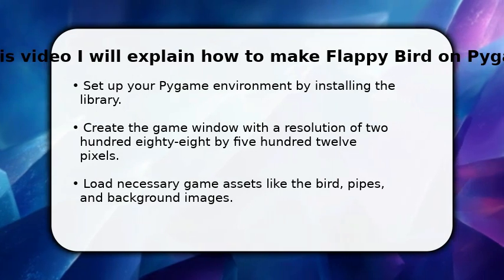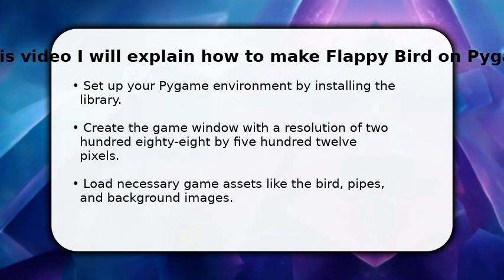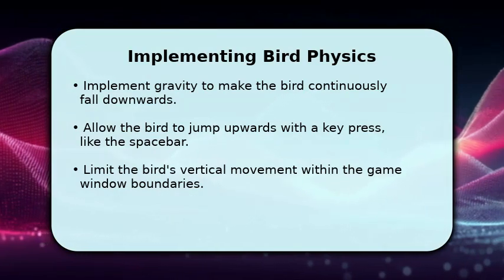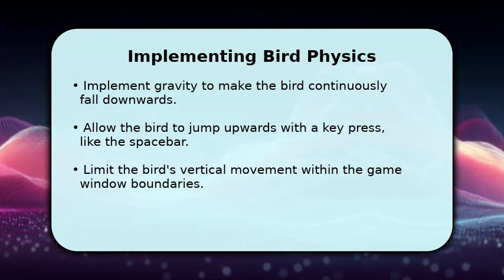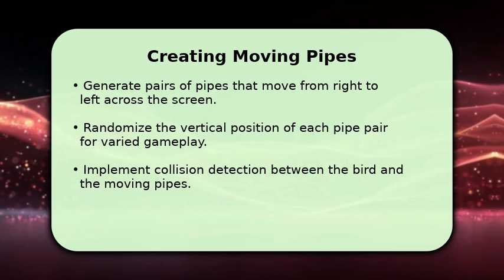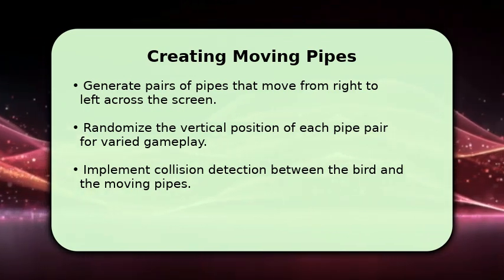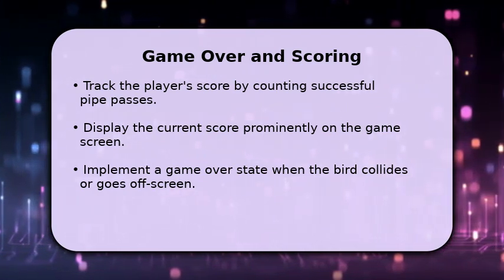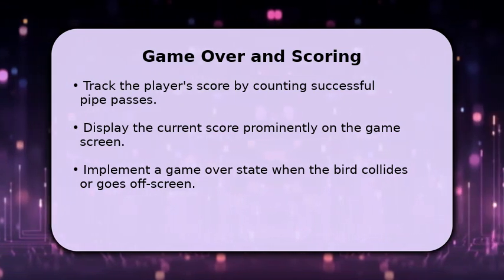How to Make Flappy Bird on Pygame (Updated 2025)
▸ (v) Learn how to create the classic mobile game Flappy Bird using Python and the Pygame library. This tutorial covers the basics of game development, including graphics, sound, and user input. By the end of this video, you'll have a fully functional version of Flappy Bird running on your computer.